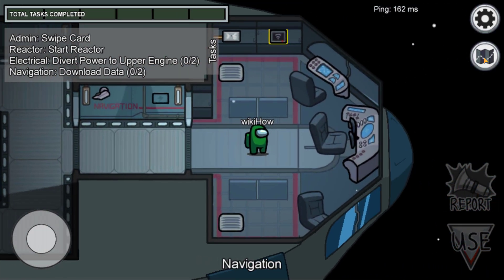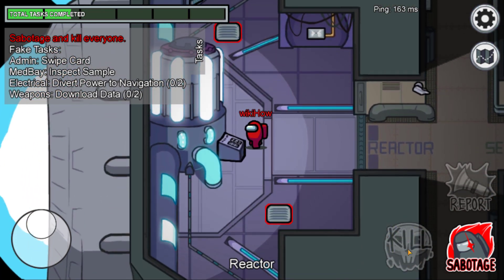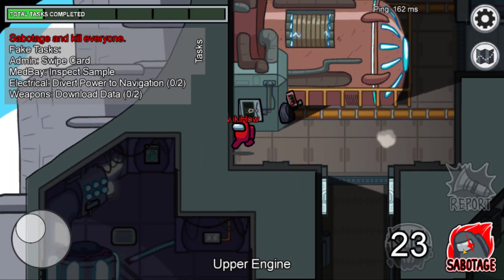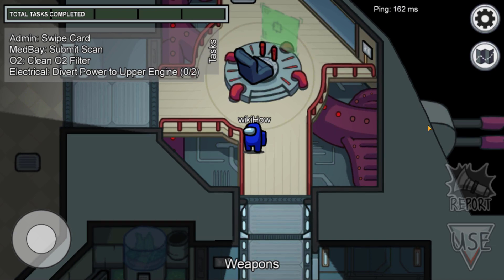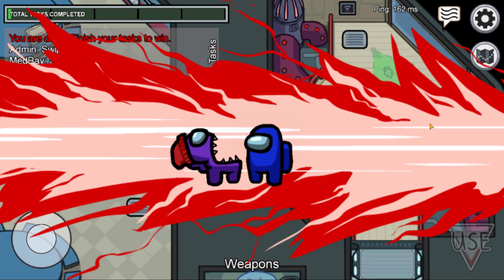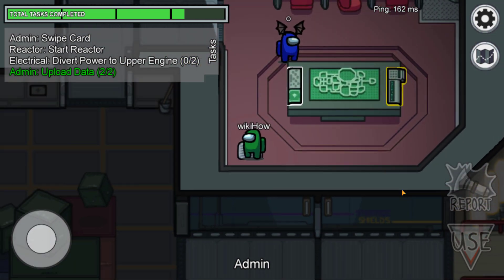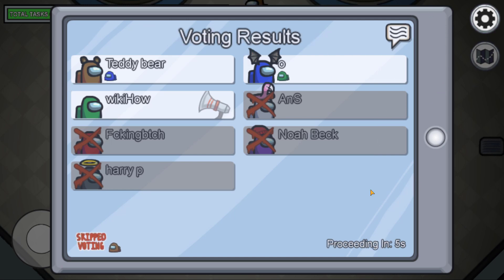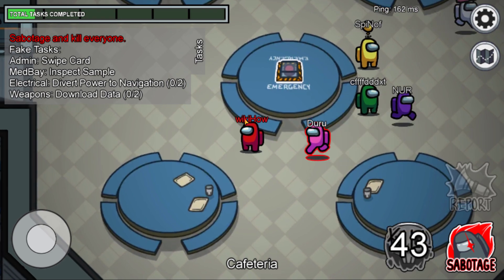How to Play Among Us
Learn how to play among us with this guide from wikiHow